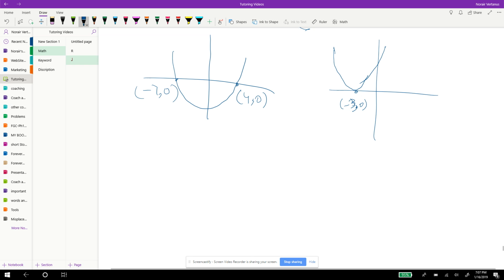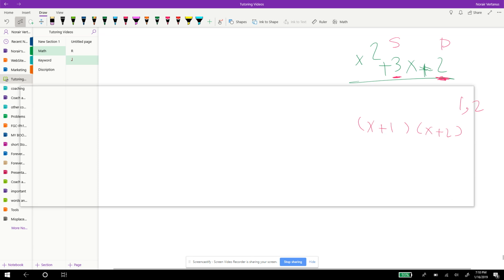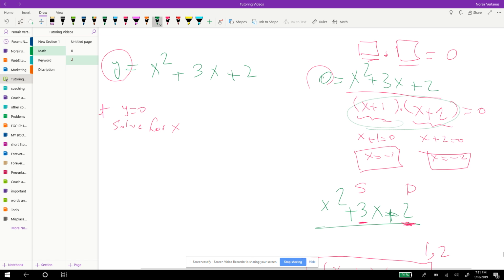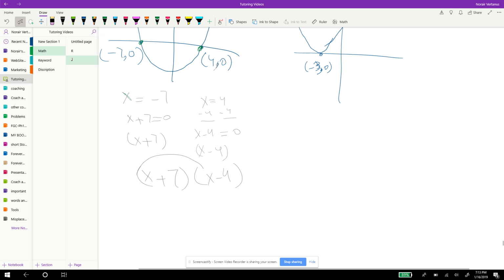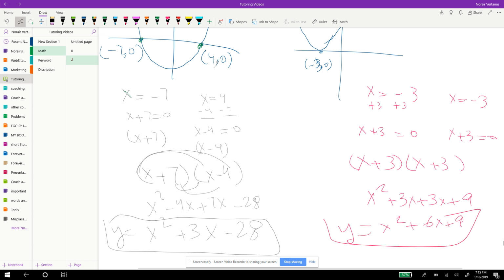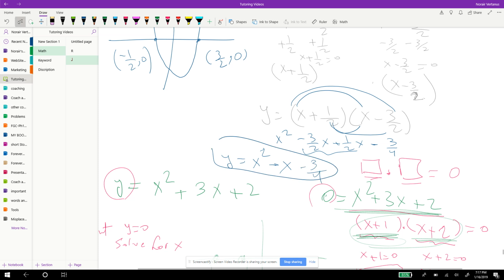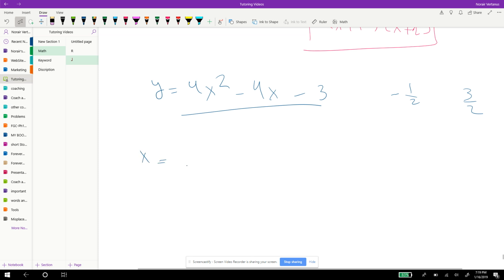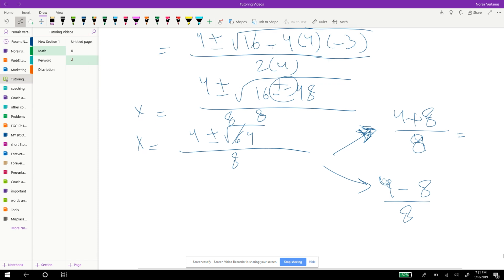Quadratic Equations - factoring and graphing